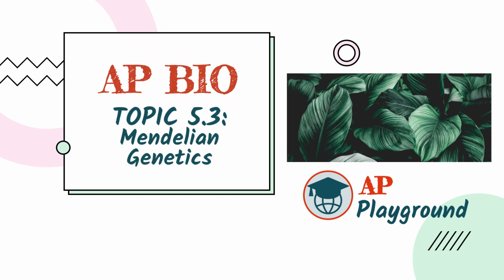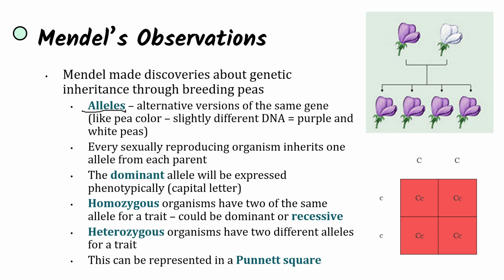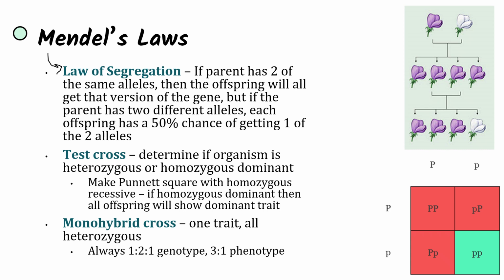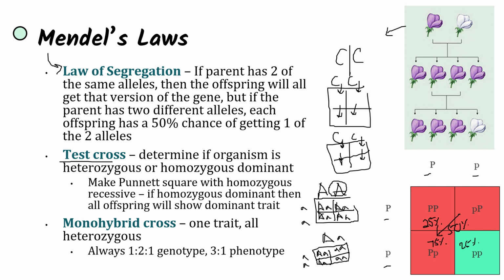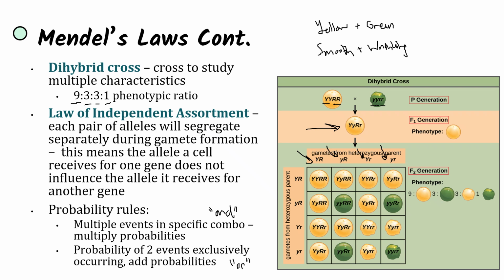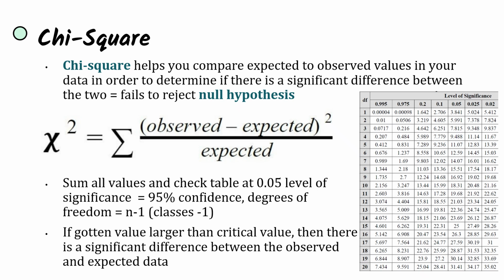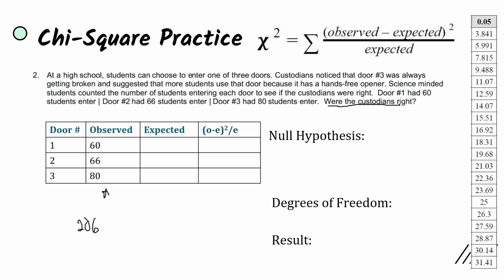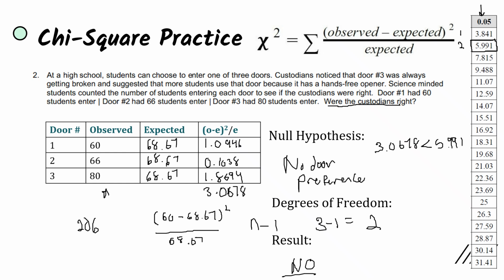AP Biology 5.3: Mendelian Genetics | AP Playground